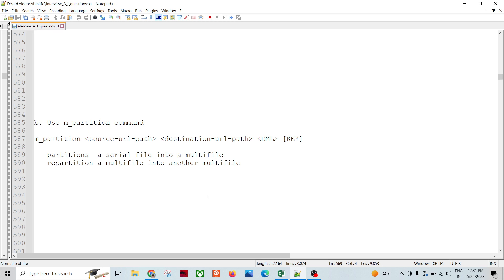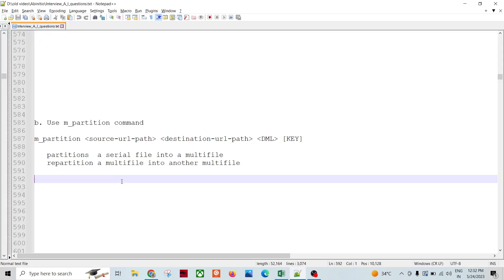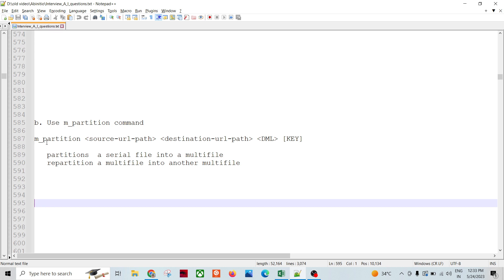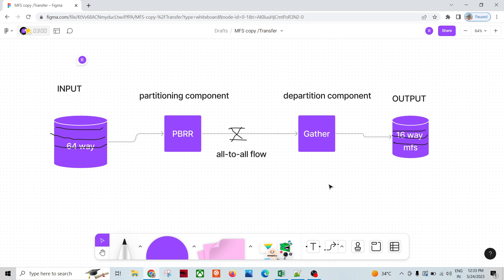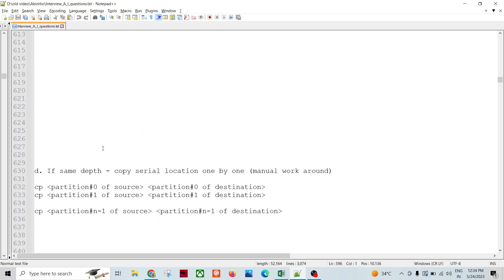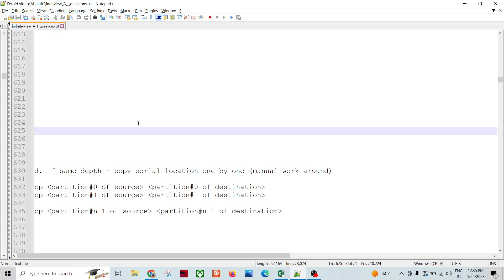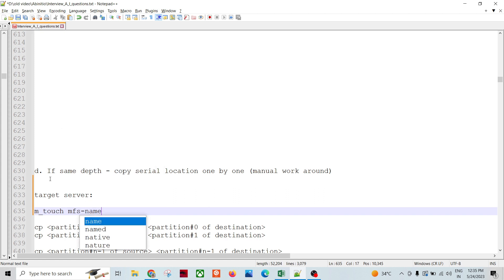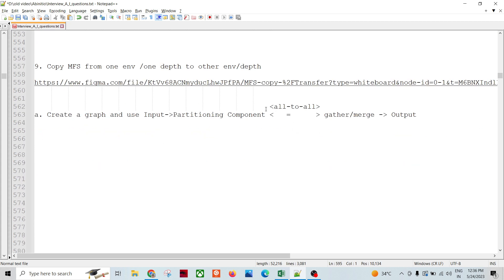Abinitio Interview Questions 23 Multifile System Part 2